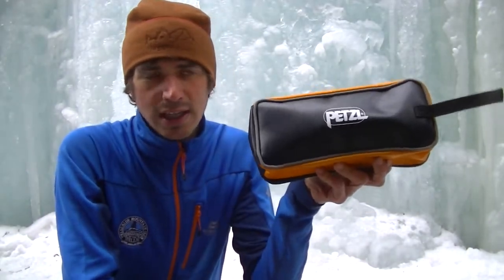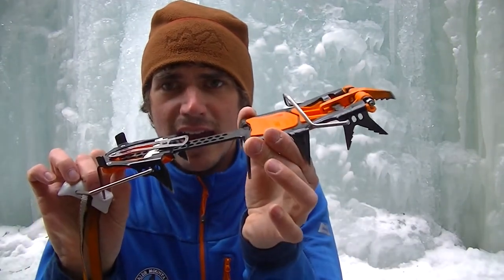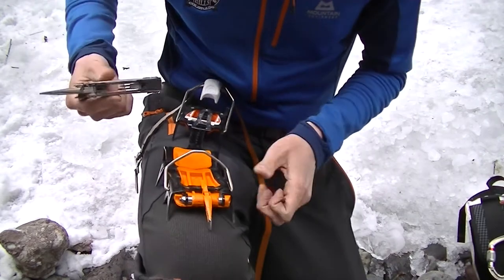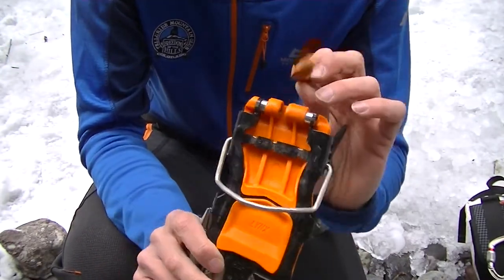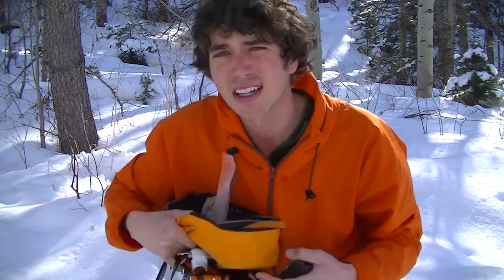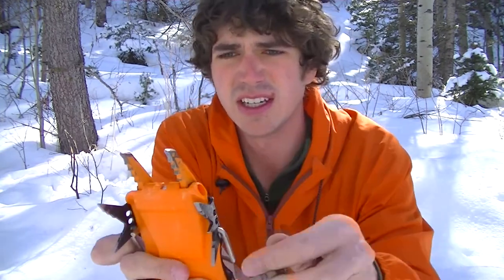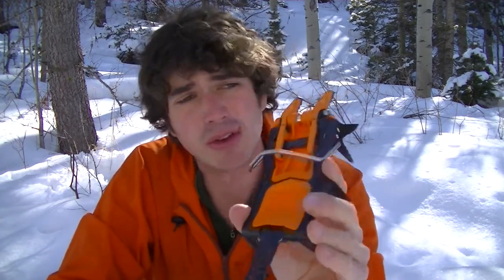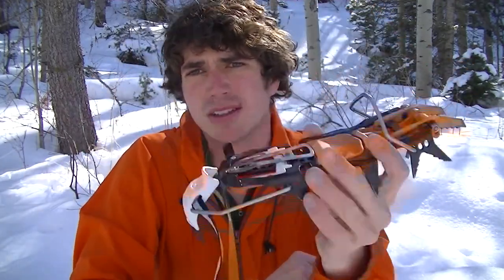Versatile Crampons - Ice Climbing - Petzl Lynx Review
Truly versatile and customizable crampon, perhaps the best for that on the market. I have used these extensively and they are great!